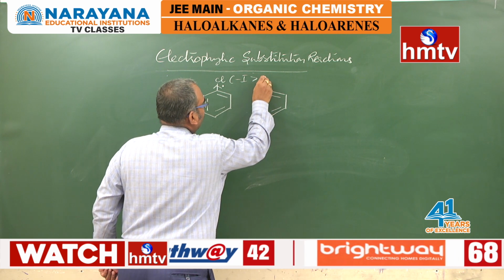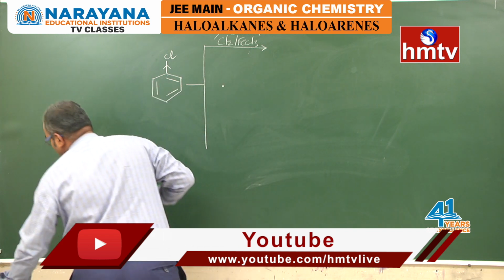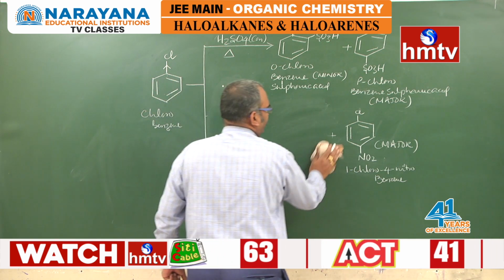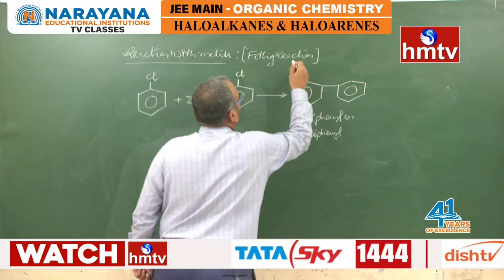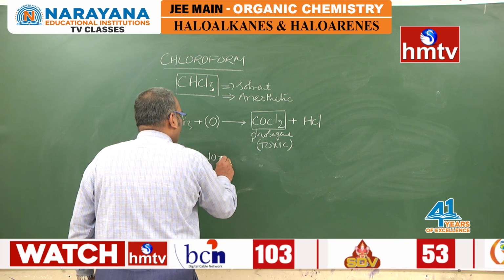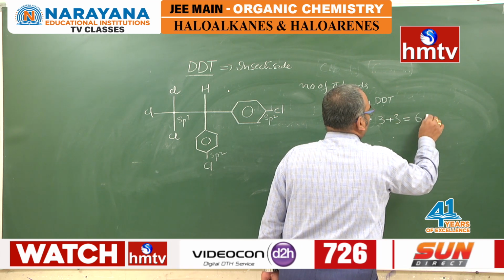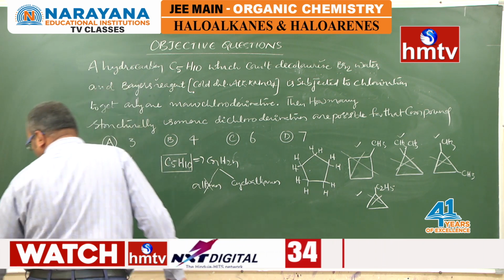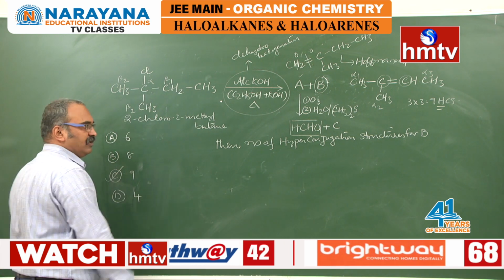HALOALKANES & HALOARENES | JEE Main - Organic Chemistry | CLASS - 13| Narayana TV Classes | hmtv